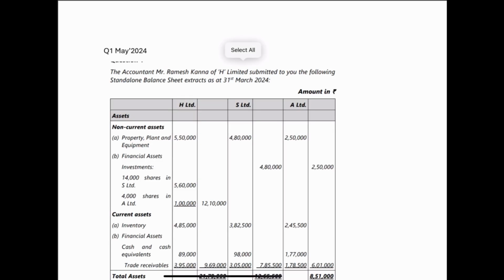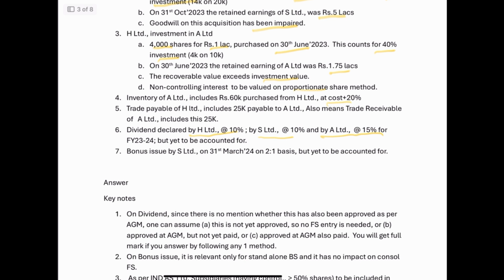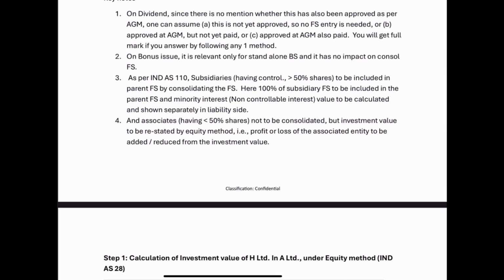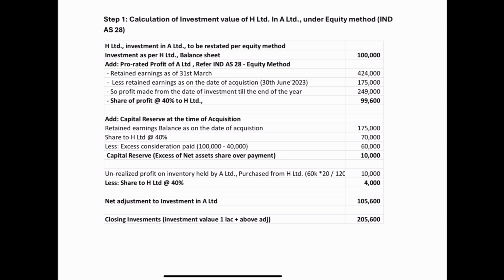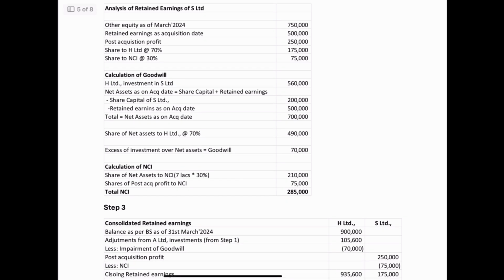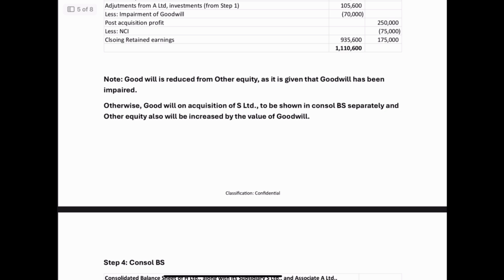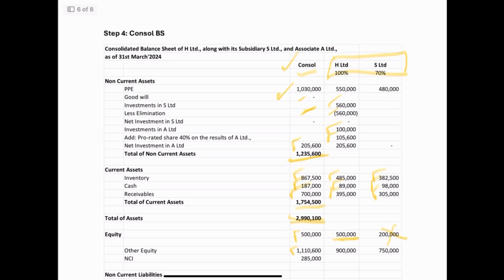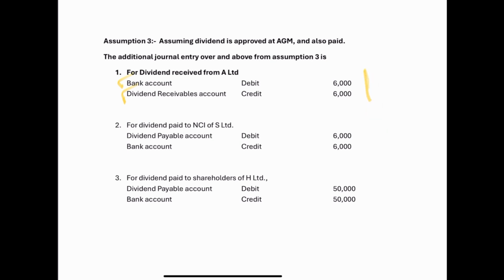IND AS 110 - Consolidated Financial Statement for CA Final Exam